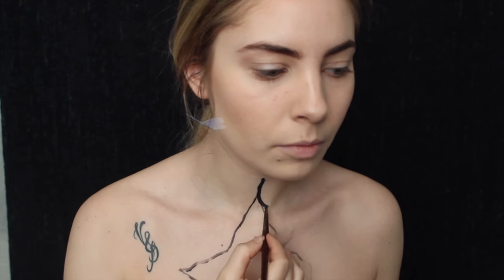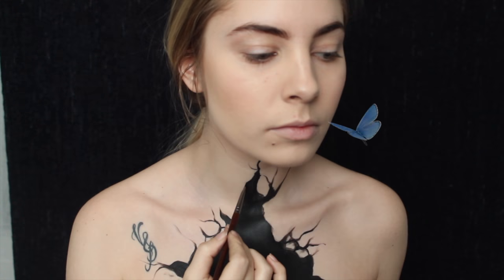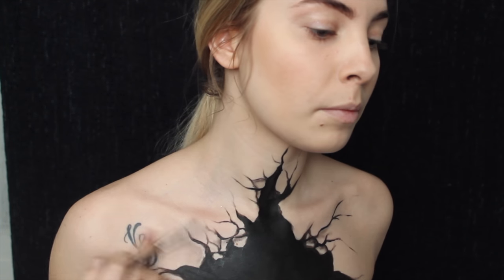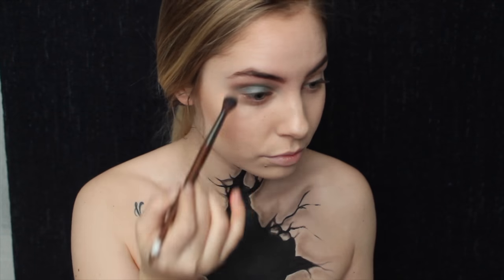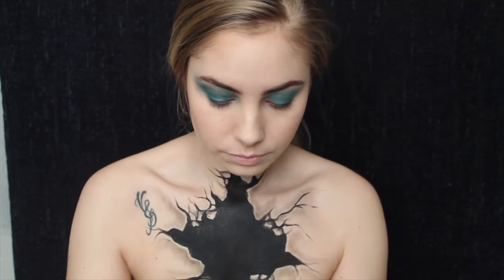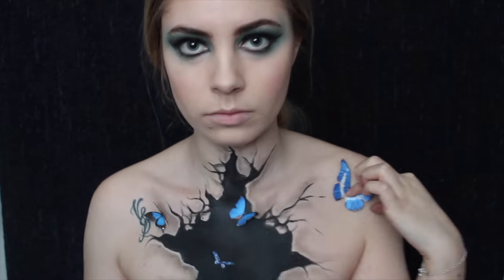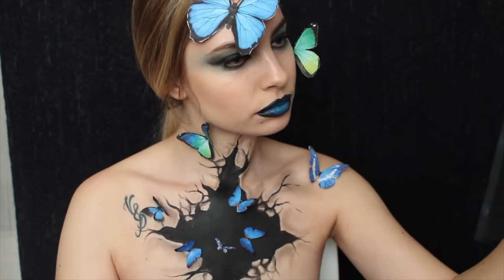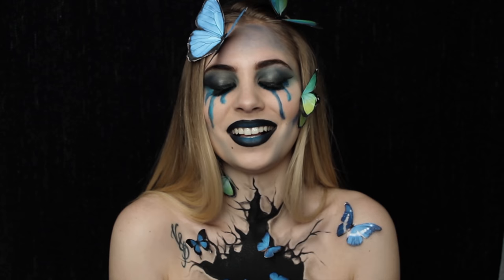BUTTERFLY INSIDE - clmuasfx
hello tout le monde voici ma nouvelle video j'espère qu'elle vous plaira!

j'ai utilisé comme produits:
- fards gras nyx
- fards eau caméléon
- palette full spectrum urban decay
- ral alien- Moscou- petite robe en jeans délavé nyx
- lentilles catcher
- faux cils makeup for ever